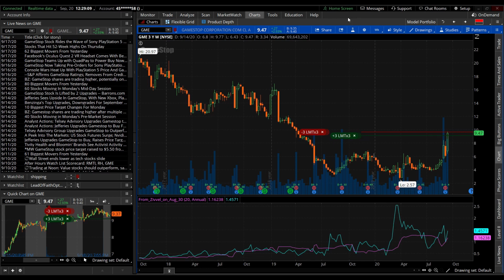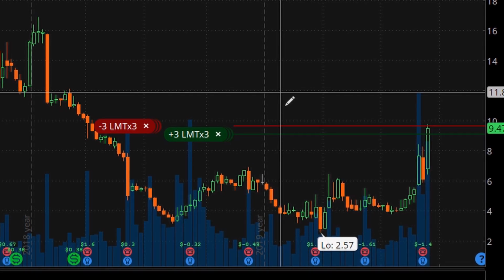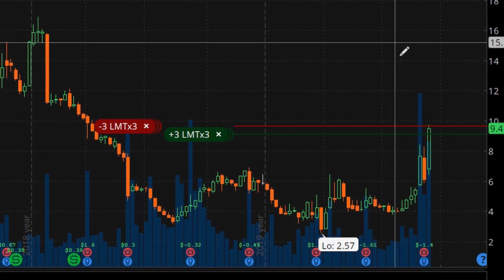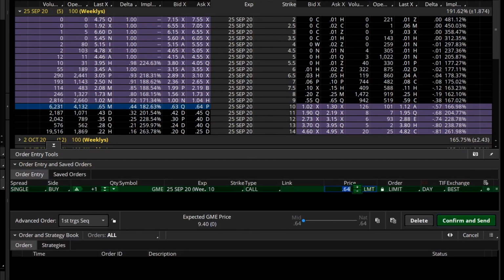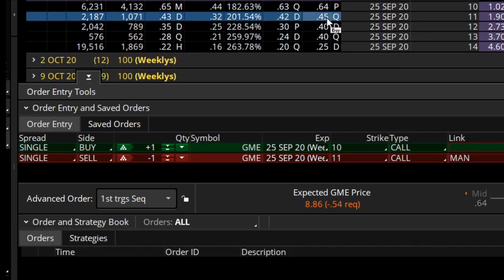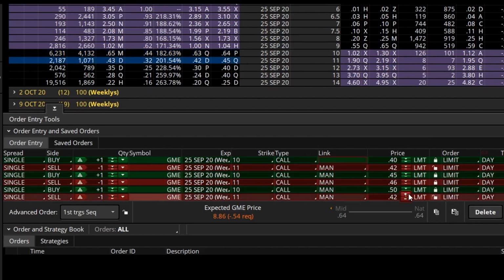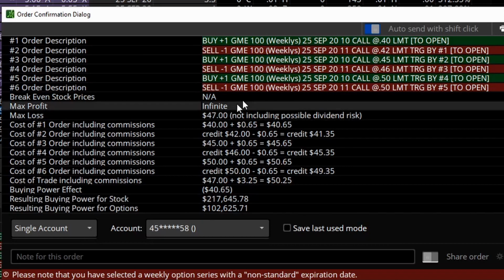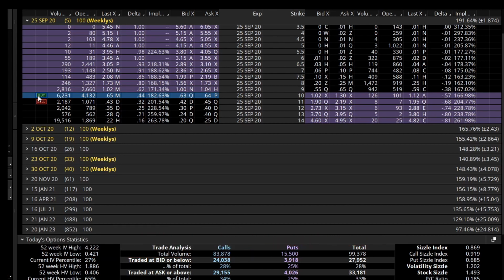WSB Gamestop ($GME) How to leg into Vertical Call Spreads. Managing risk at order entry using TOS.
WSB favorite ! We are looking at how to automate an order entery strategy where we buy a 10 call in GME and on a rally we sell an 11 call to lock in a small profit and take all risk off the table. Then we put an order in to buy another 10 call and then wait for the next rally to sell the 11 call yet again. Back and Forth.

Recommended Book: Options as a strategic investment
Jim Rogers Book On China and India
Mental Strength For Trading: Thinking: Fast and Slow

I will get to your question whenever I have an opportunity. Do not copy the trades. Option trading is really risky and you are more than likely going to lose your money copying anything you see on this channel. Consult with a professional before making any financial investments.

Trading on 3 different platforms: ThinkorSwim (On Screen), Robinhood options and Interactive Brokers.